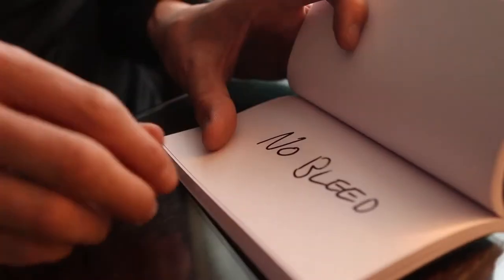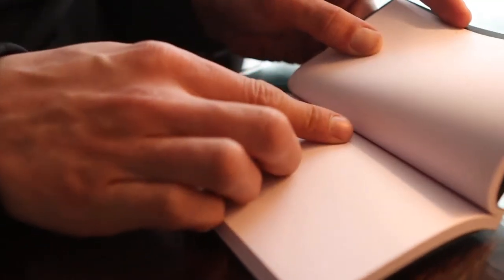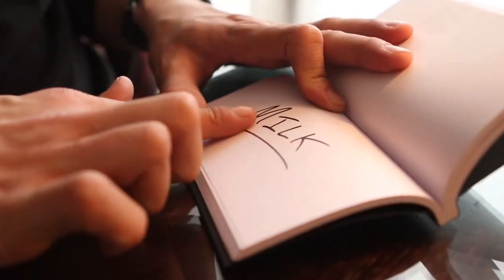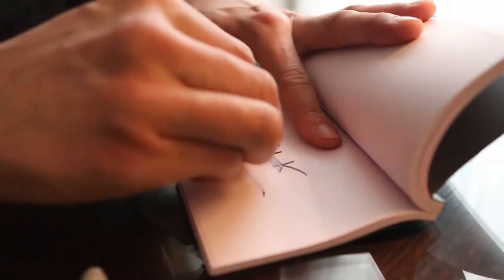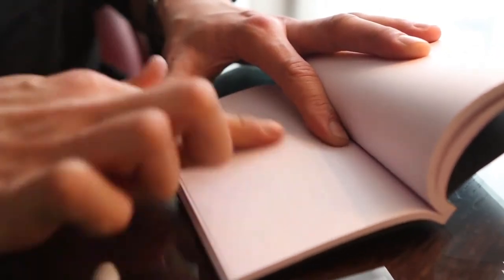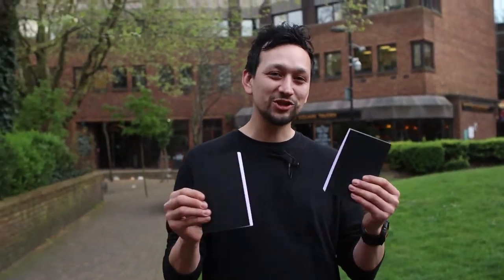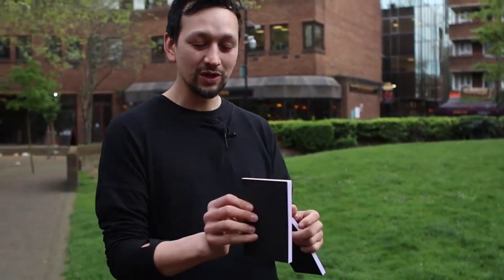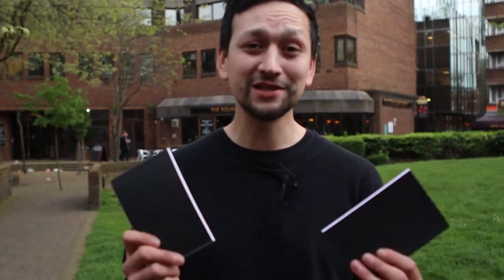SvenAgain Reusable Svengali Book & Pad Set